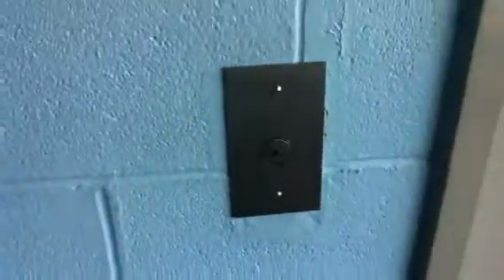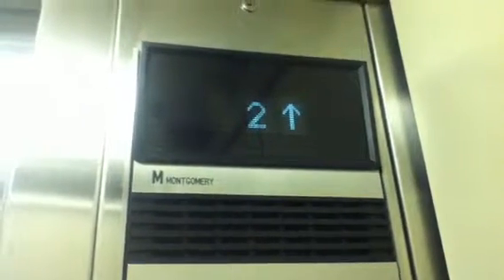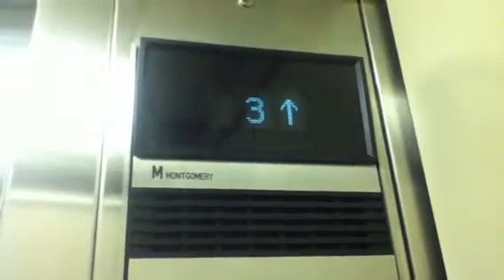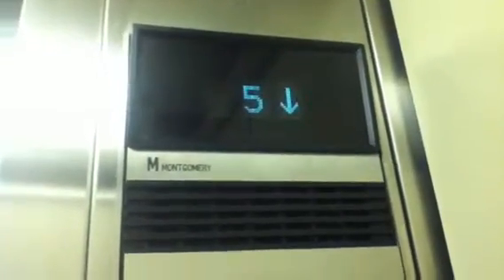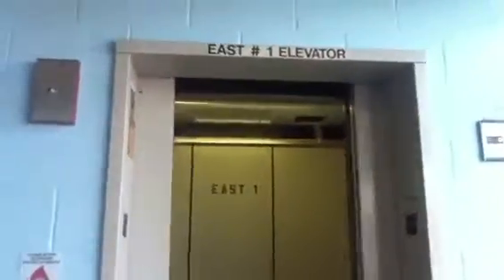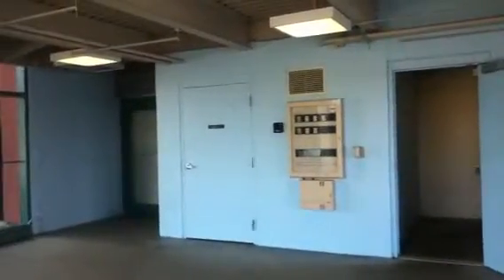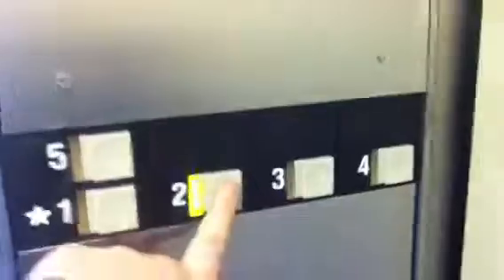Montgomery Vector Hydraulic Elevators @ Streets of Woodfield Parking Garage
These elevators when moving actually sound like their traction even though these are really hydraulic elevators.